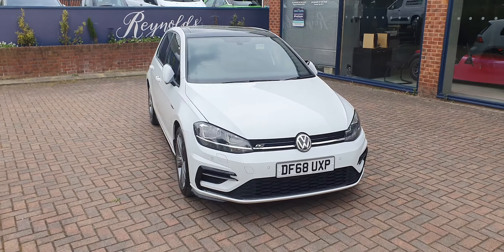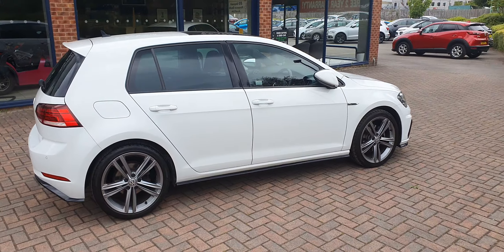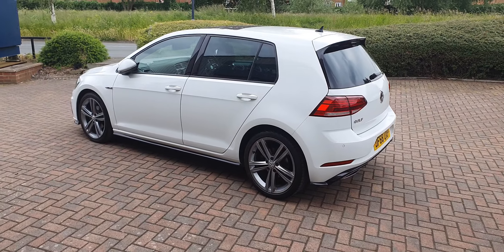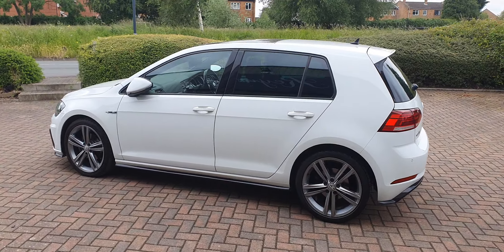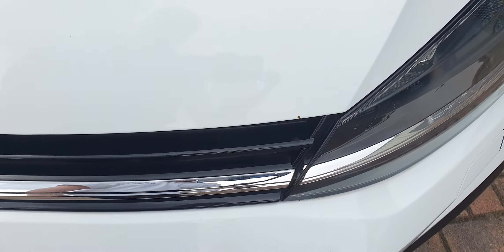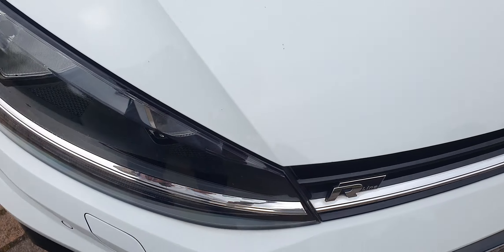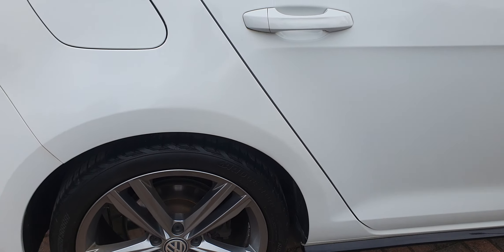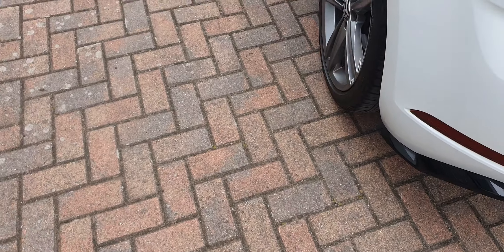Reynolds of Selby 2019 VW Golf2.0D R Line 7sp DSG